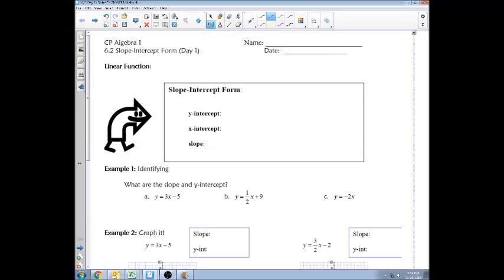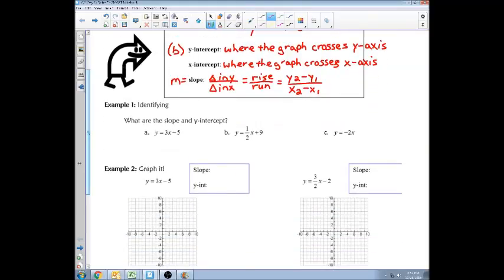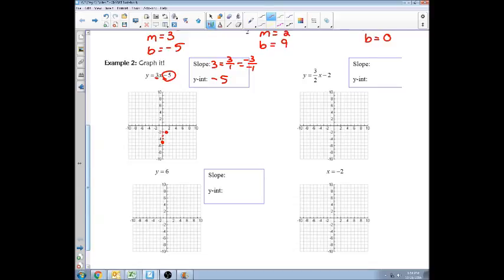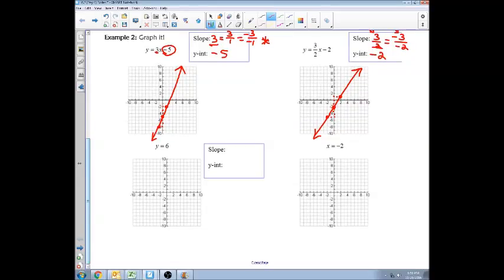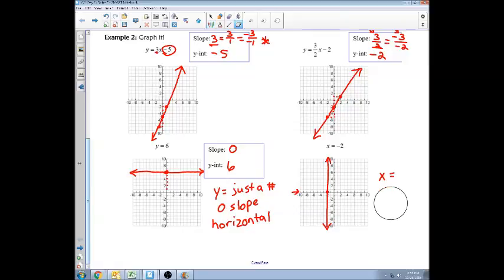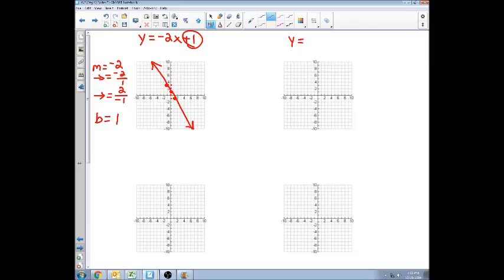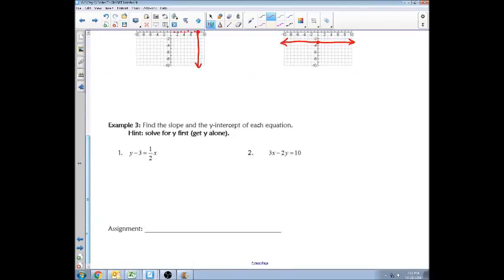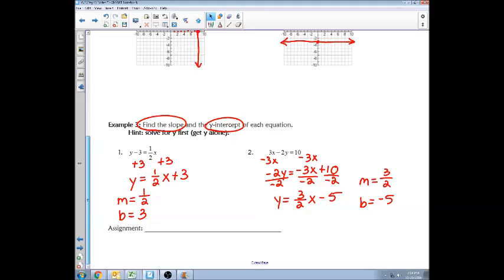6 2 Slope Intercept Form Day 1